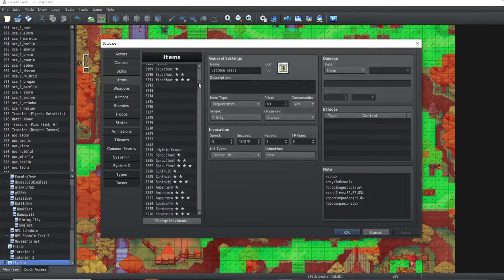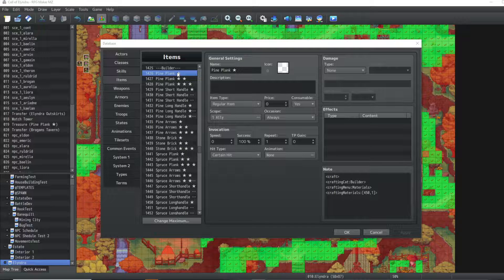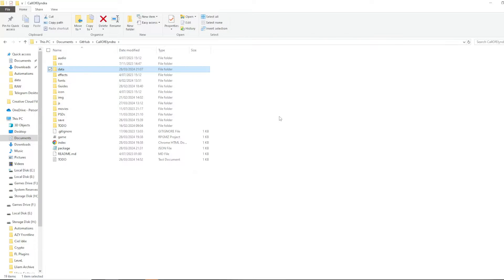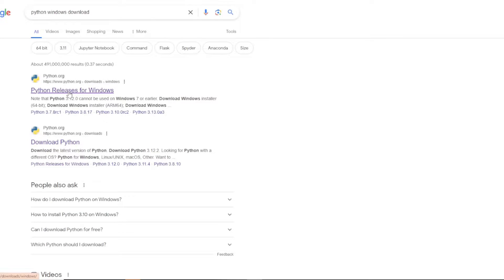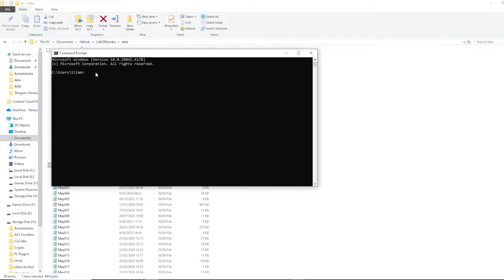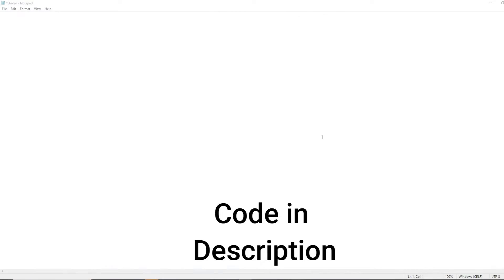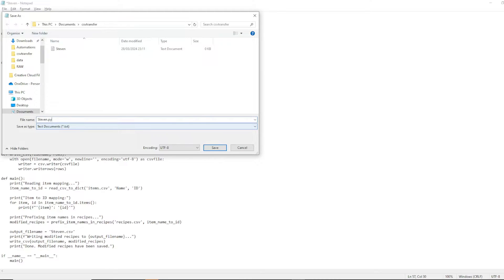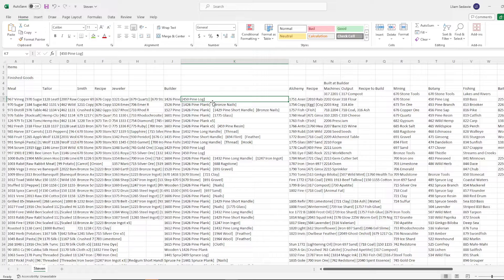Exporting Items from the RPG Maker MZ Database to a CSV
Hey all, when the steam links and Kickstarter links become available, I'll drop them here.
Scroll down for the code.

Copy from Items to CSV

print("Script started...")
import json
import csv

# Path to your RPG Maker MZ project's Items.json file.
# Update this path to where your actual Items.json file is located.
items_json_path = r'C:\Users\youtpathhere\Items.json'
csv_output_path = 'items.csv'

# Load the items from the JSON file.
with open(items_json_path, 'r', encoding='utf-8') as file:
    items = json.load(file)

# Open a new CSV file for writing.
with open(csv_output_path, 'w', newline='', encoding='utf-8') as file:
    writer = csv.writer(file)
    # Write the header row.
    writer.writerow(['ID', 'Name'])

    # Write each item's ID and name.
    for item in items:
        if item:  # Check if the item is not None.
            item_id = item['id']
            item_name = item['name']
            writer.writerow([item_id, item_name])

print(f'CSV file has been created at {csv_output_path}.')

Code for Update External CSV

import csv
import re
from pathlib import Path

def read_csv_to_dict(filename, key_column, value_column):
    result = {}
    with open(filename, mode='r', newline='', encoding='utf-8') as csvfile:
        reader = csv.DictReader(csvfile)
        for row in reader:
            key = row[key_column].strip().lower()  # Convert to lowercase to match case-insensitively
            value = row[value_column].strip()
            if key:  # Only add non-empty keys
                result[key] = value
    return result

def prefix_item_name(match, item_id):
    found_item = match.group(0)
    replacement = f"{item_id} {found_item}"
    print(f"Replacing '{found_item}' with '{replacement}'")
    return replacement

def prefix_item_names_in_recipes(recipes_filename, item_mapping):
    modified_rows = []
    with open(recipes_filename, mode='r', newline='', encoding='utf-8') as csvfile:
        reader = csv.reader(csvfile)
        headers = next(reader)
        modified_rows.append(headers)
        for row_number, row in enumerate(reader, start=1):
            modified_row = []
            for cell in row:
                for item_name, item_id in item_mapping.items():
                    if item_name:  # Only process non-empty item names
                        pattern = re.compile(r'\b{}\b'.format(re.escape(item_name)), flags=re.IGNORECASE)
                        cell = pattern.sub(lambda match: prefix_item_name(match, item_id), cell)
                modified_row.append(cell)
            modified_rows.append(modified_row)
            if row_number % 100 == 0:
                print(f"Processed row {row_number}")  # Print progress every 100 rows
    return modified_rows

def write_csv(filename, rows):
    with open(filename, mode='w', newline='', encoding='utf-8') as csvfile:
        writer = csv.writer(csvfile)
        writer.writerows(rows)

def main():
    print("Reading item mapping...")
    item_name_to_id = read_csv_to_dict('items.csv', 'Name', 'ID')

    print("Item to ID mapping:")
    for item, id in item_name_to_id.items():
        print(f"'{item}': '{id}'")

    print("Prefixing item names in recipes...")
    modified_recipes = prefix_item_names_in_recipes('recipes.csv', item_name_to_id)

    output_filename = 'modified_recipes_corrected.csv'
    print(f"Writing modified recipes to {output_filename}...")
    write_csv(output_filename, modified_recipes)
    print("Done. Modified recipes have been saved.")

if __name__ == "__main__":
    main()

If this is your first time on the channel seeing one of my videos then a huge 'Welcome to Level Up Design.' On this channel, I share tips and tricks, tutorials, and overall RPG related content.